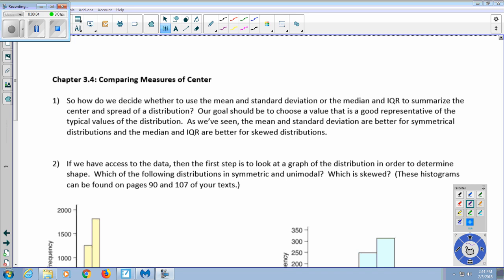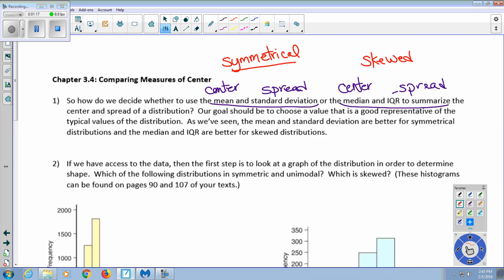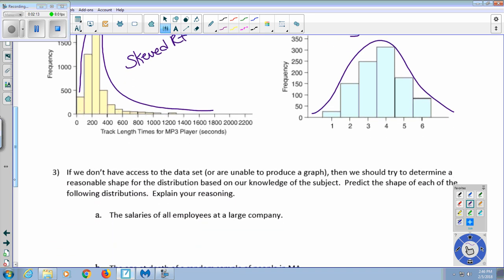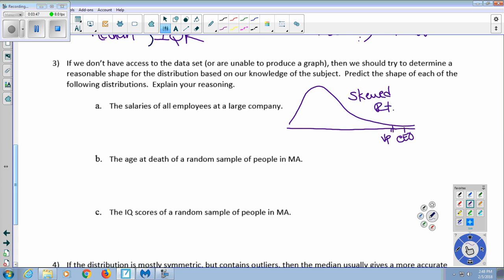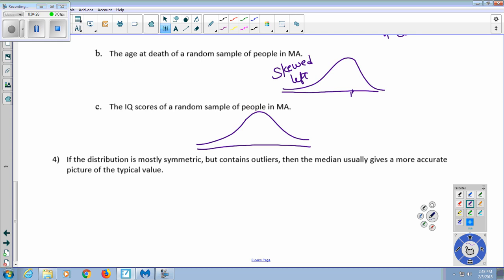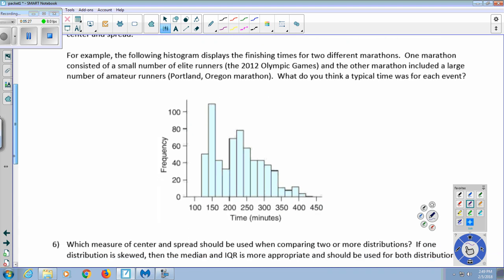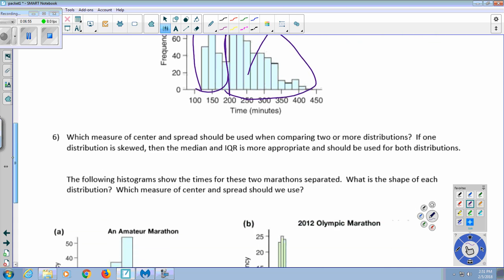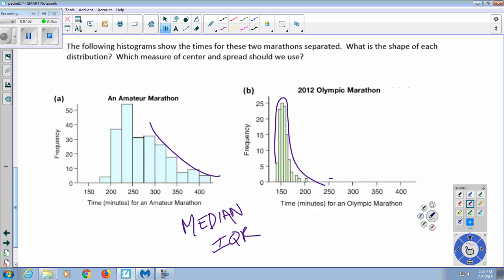Mat 114 Chapter 3.4 (new video: updated Spring 2018)